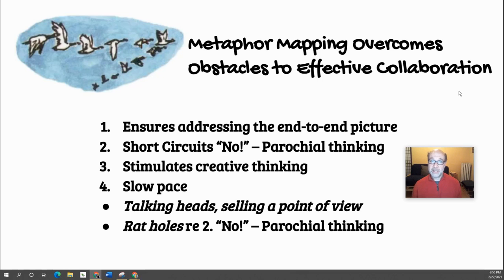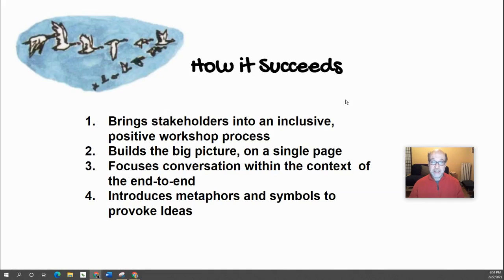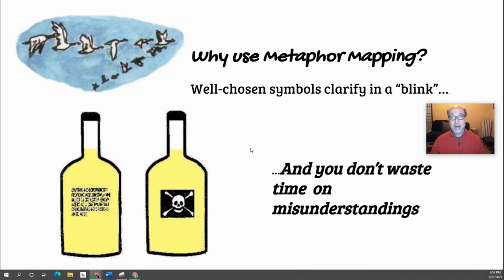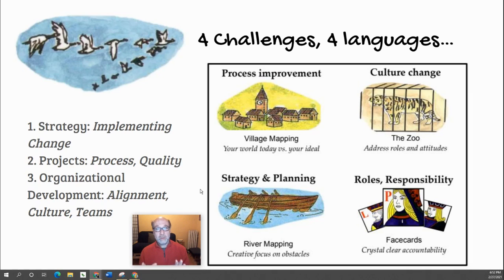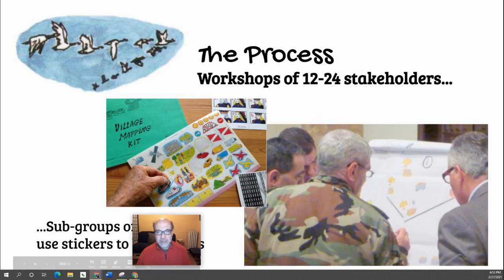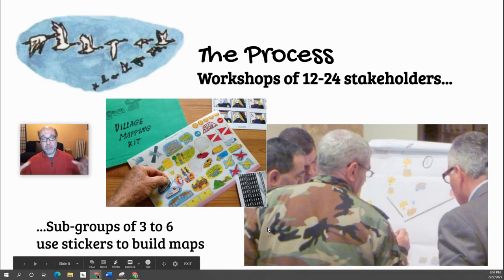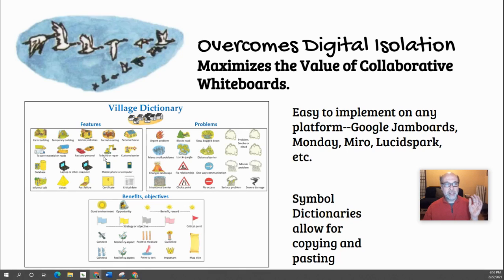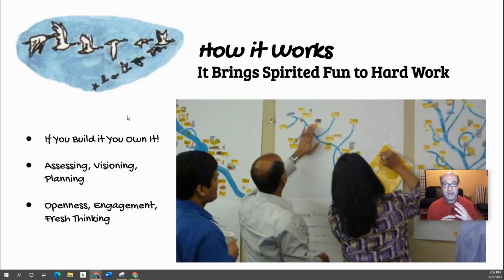Metaphor Mapping Intro Video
This is an introduction to Metaphor Mapping for Williams Prep